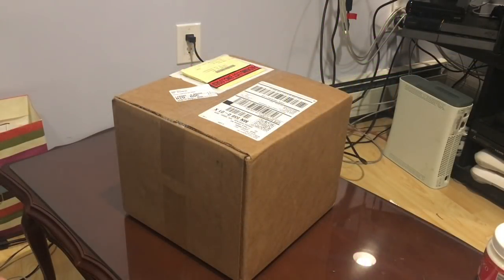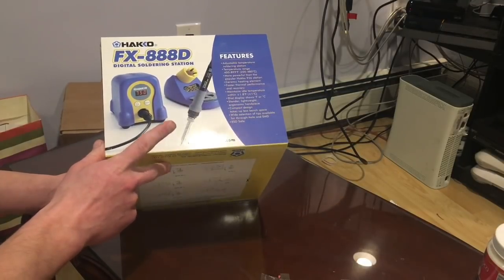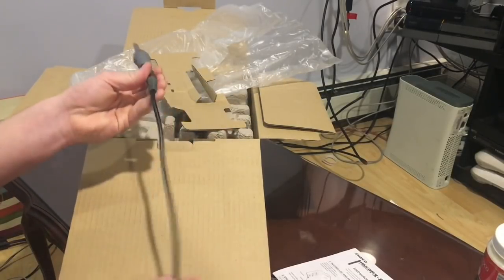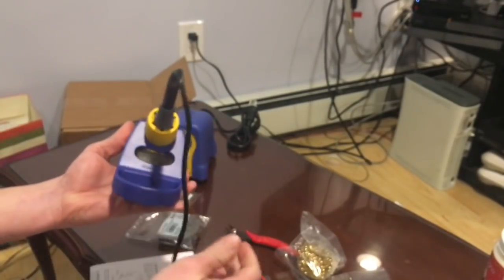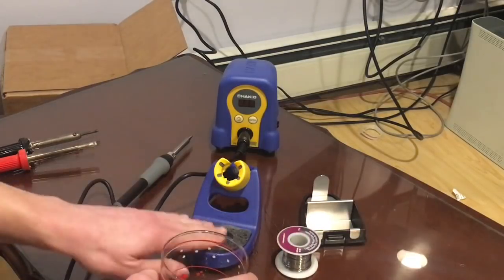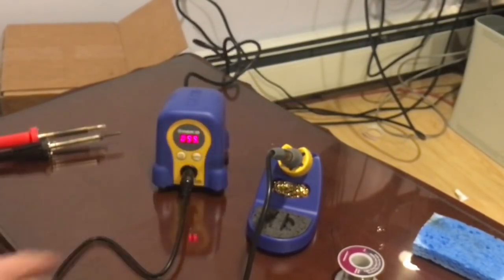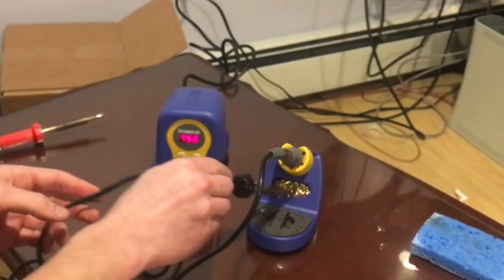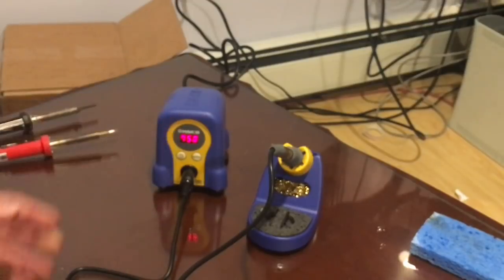Retro Repairs - Equipment Unboxing - Hakko FX-888D Soldering Station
I recently upgraded my soldering station, and figured I would do an unboxing video.  A few people have asked in the comments what kind of equipment they should use, so hopefully this can shed some insight.